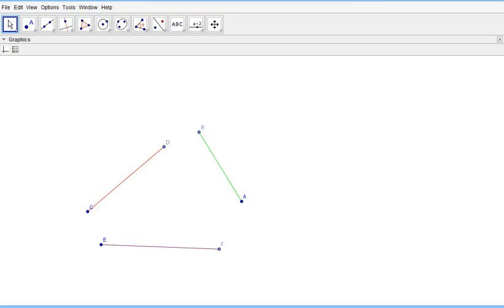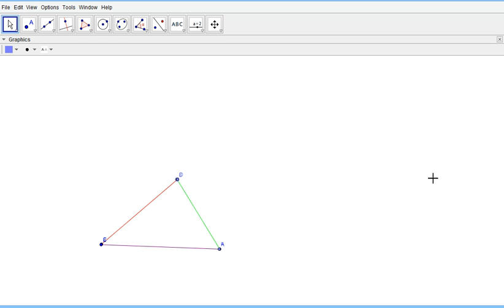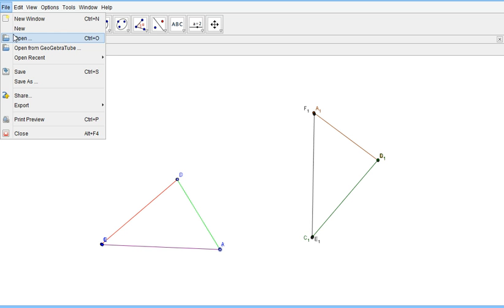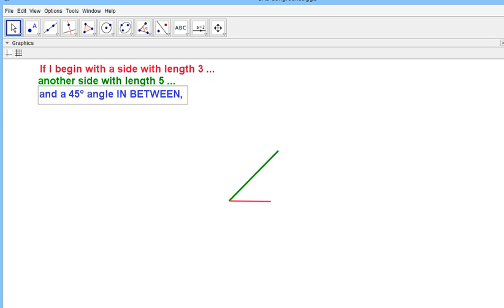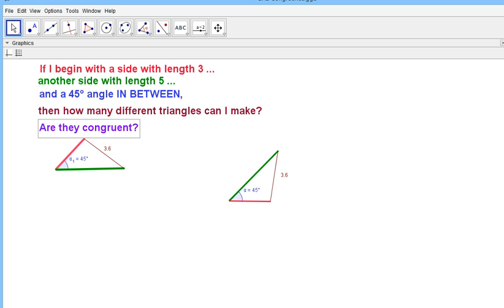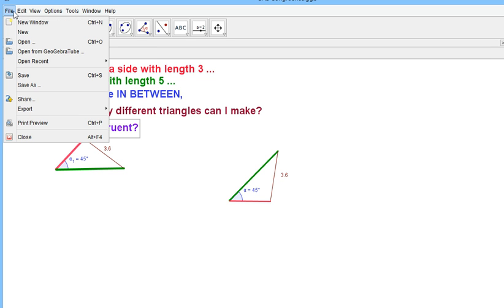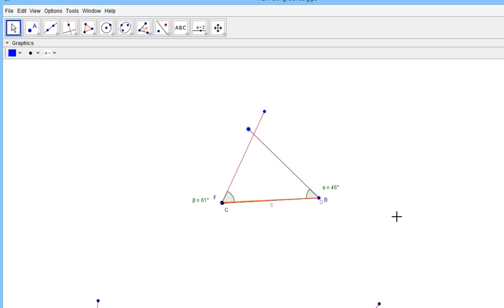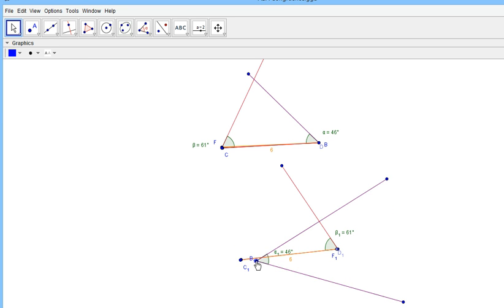SSS, SAS, and ASA Congruence